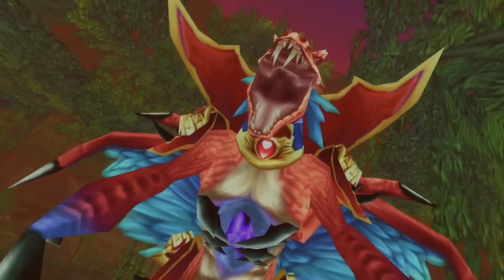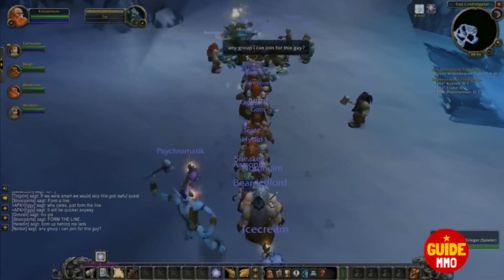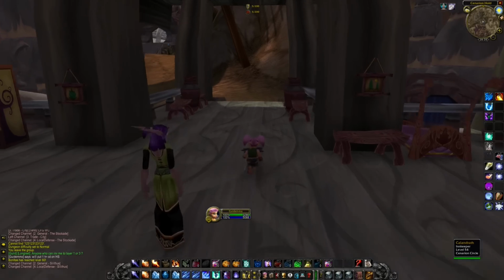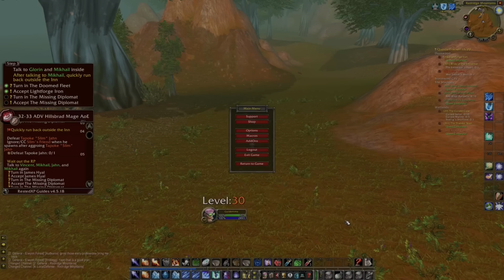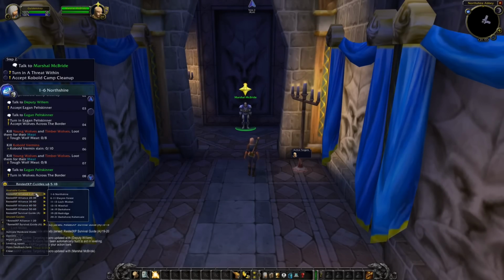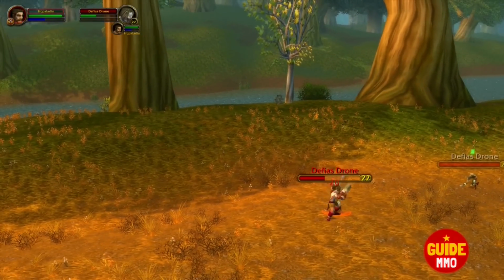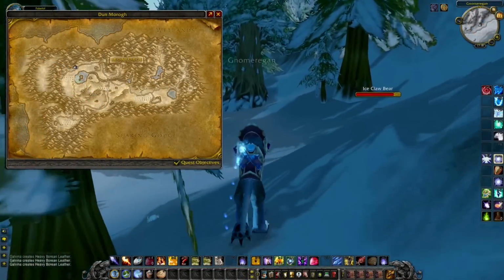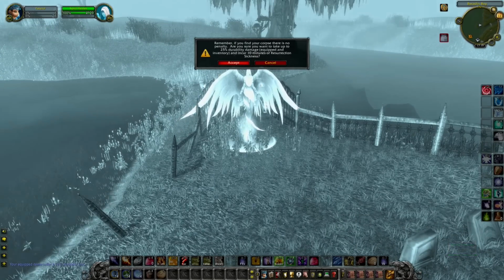TOP 15 Tips & Tricks for Season of Discovery Classic WoW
This is a video with many useful tips & tricks in season of discovery, that will help you level faster from 1-25 but also some tricks that will be useful to make more gold in wow classic season of discovery.

Timeline
0:00 Tips & Tricks
0:14 Free 20 Slot Bag
0:38 Gold Tip
1:14 Launch Problem
1:30 Extra Hearthstone
2:30 Weapon Training
2:58 Chest Tracking
3:50 Gold Tip 2
4:13 Phase 2 Preparation
4:50 Layer Changing
5:13 Alt Characters
5:41 Talent Planning
6:07 Leveling Addon
7:28 Free Teleport
7:48 Gold Tip 3
8:05 Magic Dust
8:23 Auto Loot
8:35 Frame Moving
9:00 Wetlands Skip
9:45 Quick Targeting
10:12 Useful Info

Today I'll talk about many tips & tricks you can do in official classic season of discovery to level up faster between level 1-25. There will be many changes to the game compared to classic wow, for example runes and class changes, open world pvp in ashenvale, new spells and many other changes. Therefor it will also be important to follow these tips & tricks so you can get to level 25 faster and discover all the new secrets.